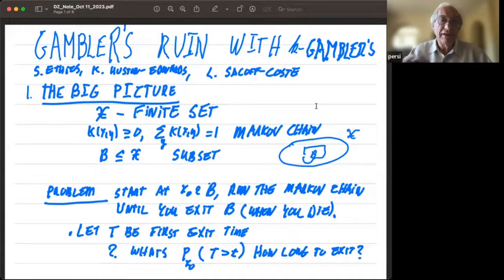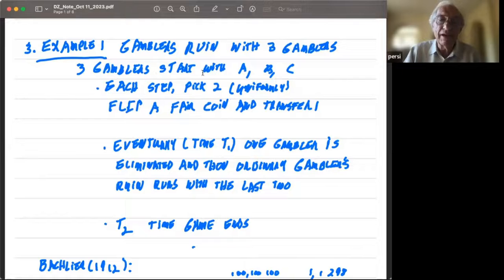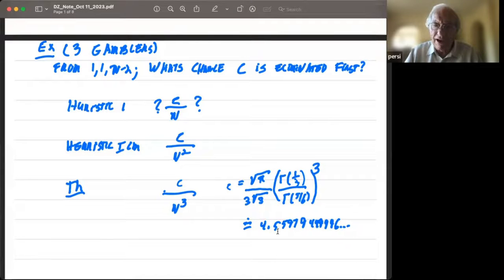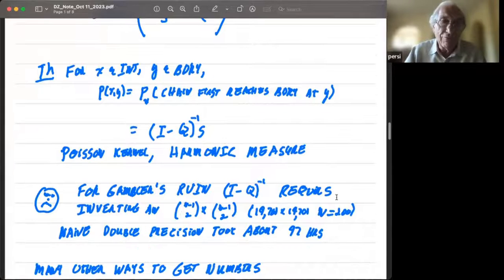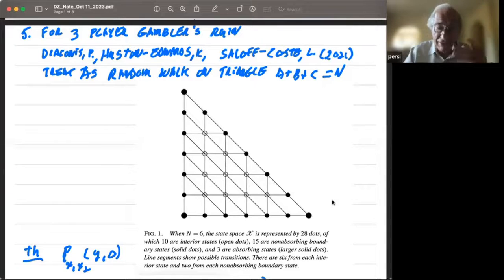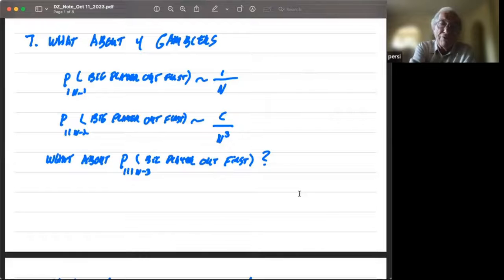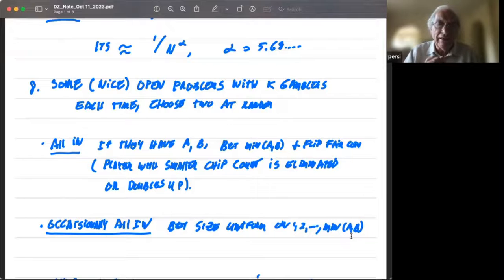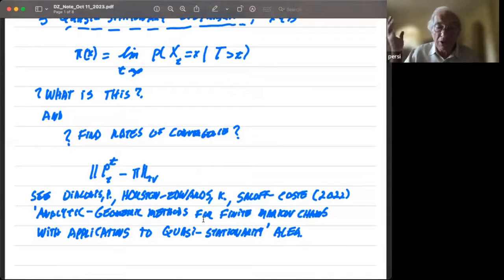gambler's ruin with k gamblers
Persi Diaconis speaks to the Experimental Mathematics Seminar.

Abstract: Consider (say) three gamblers with initial capital A, B , C. Each time a pair of gamblers are picked (uniformly at random), a fair coin is flipped and $1 is transfered. Eventually, one of the gamblers goes broke and the other two continue with the usual coin tossing until one is left with all A+B+C. Of interest: how long does this all take, what is the distribution of the 'elimination order' (where order 3,1,2 means that gambler C is eliminated first then A leaving B with all the money)? If the game goes on a long time and no one is eliminated where is it likely to be? AND how does all this depend on A,B,C. These questions are of interest in things like poker tournaments(world series of poker). In joint work with Stew Ethier, Laurent Saloff-Coste and Kelsey Huston-Edwards we have simulations, heuristics, bad asymptotics and some theorems. This has led to some nice 'useful' theorems of others. I'll try to explain to a non-specialist audience in 'English'.